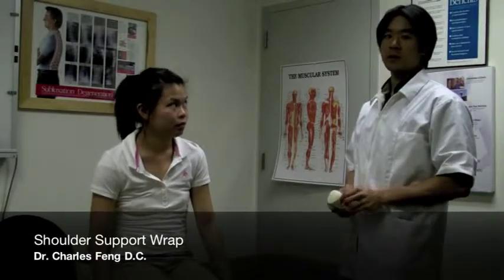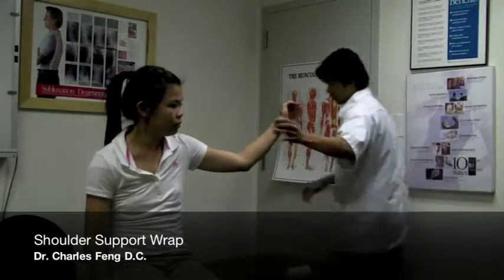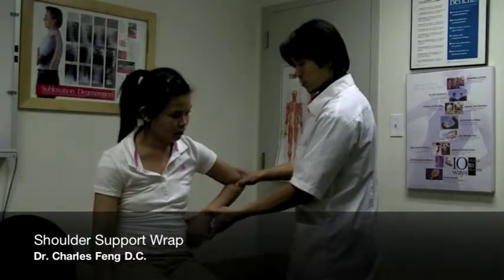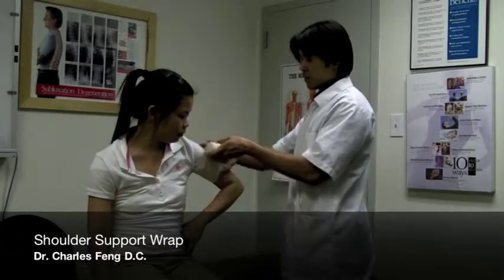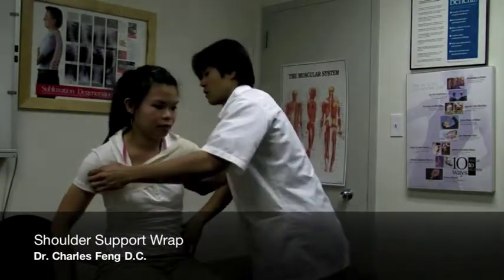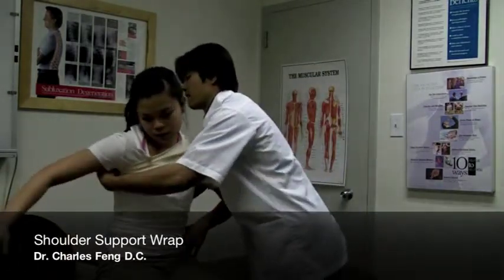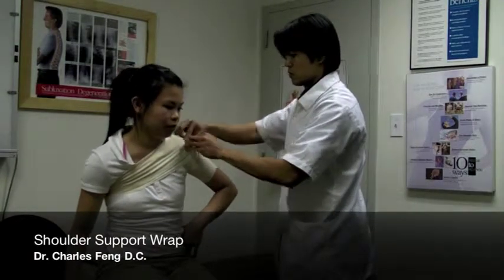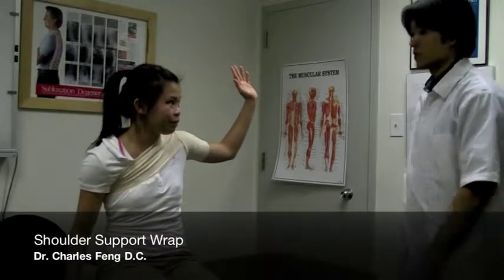ALL PRO Health Center: Shoulder Support / Compression Wrap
ALL PRO Health Center's Charles Feng, DC, ATC, CSCS demonstrates the application of compression bandage such as an ace wrap to support the shoulder joint complex